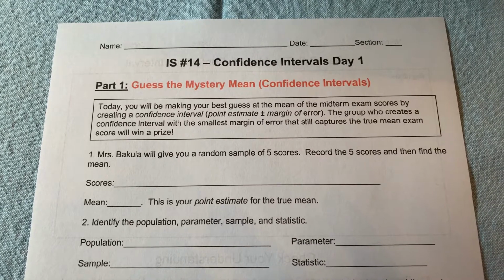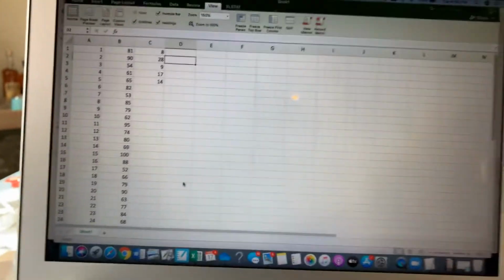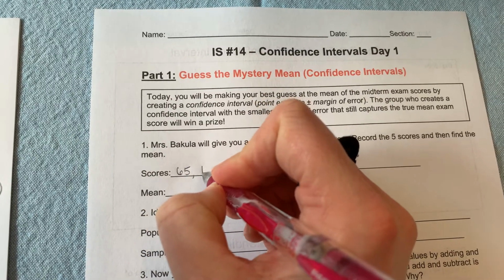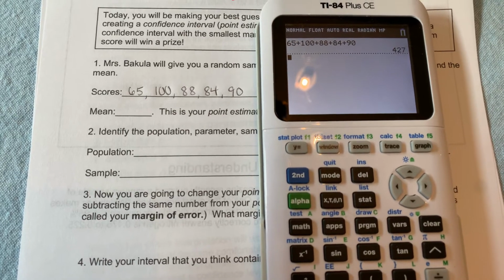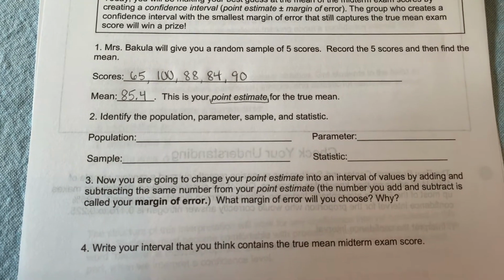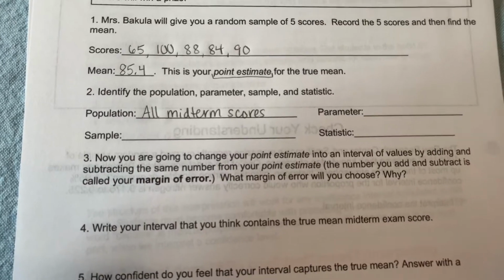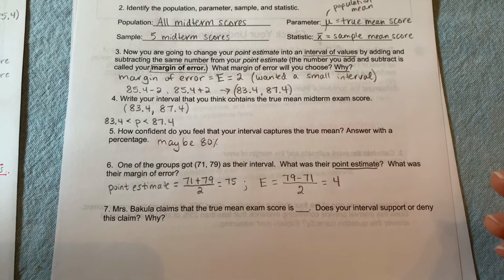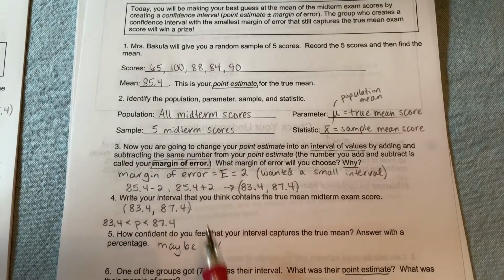IS #14 - Video 1 - part 1 #1-7